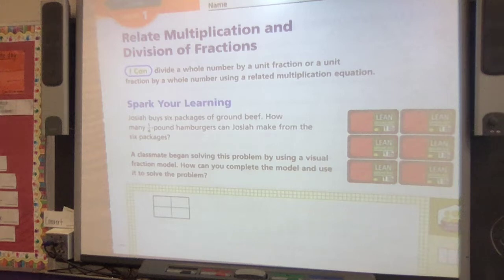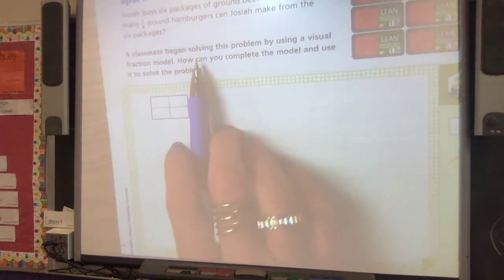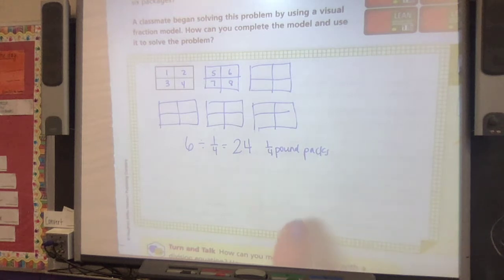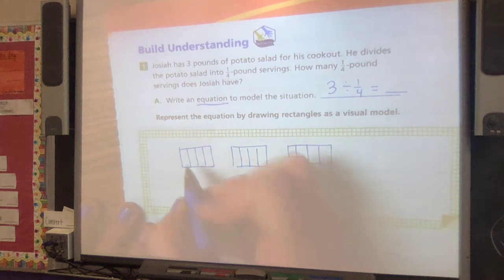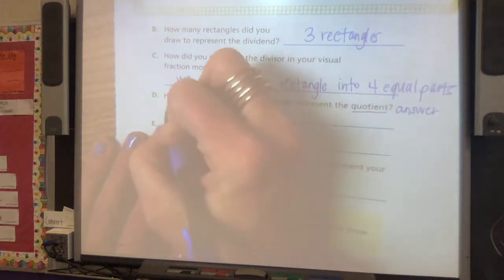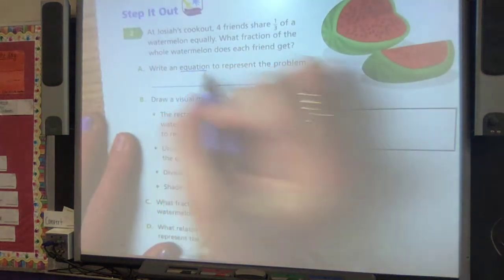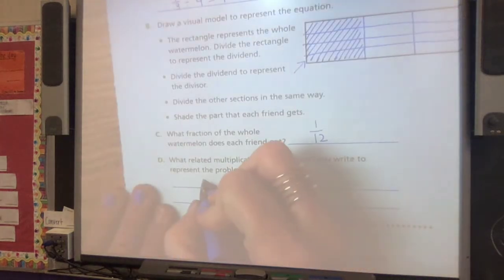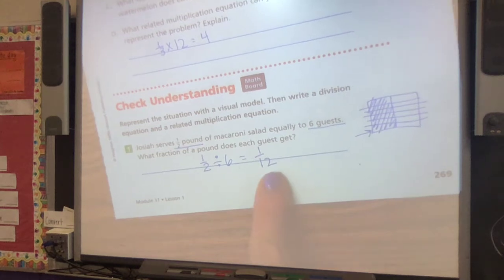11 1 Relate Multiplication:Division Frac